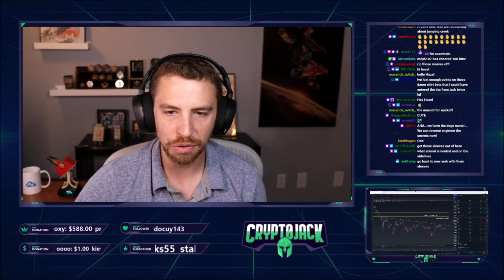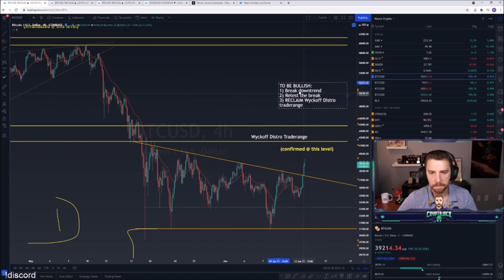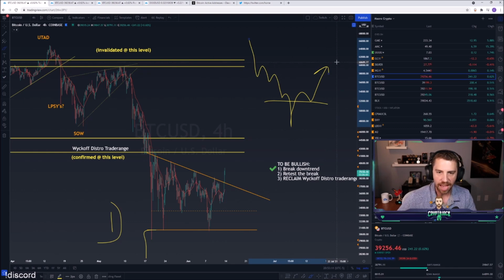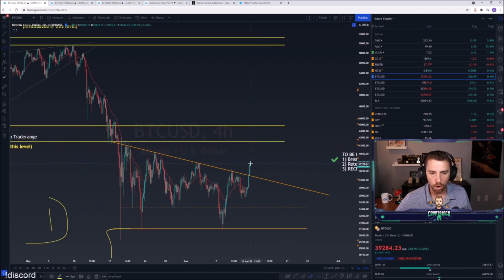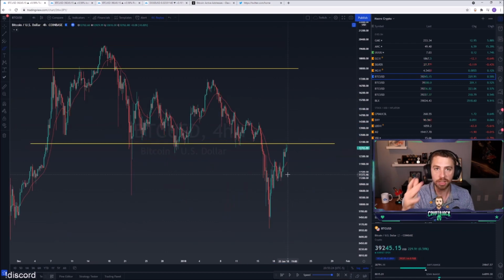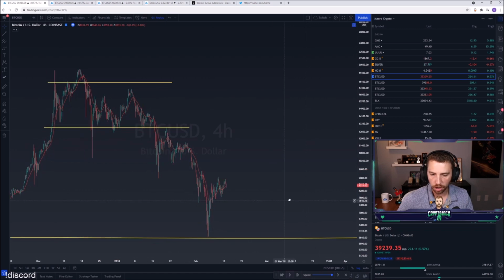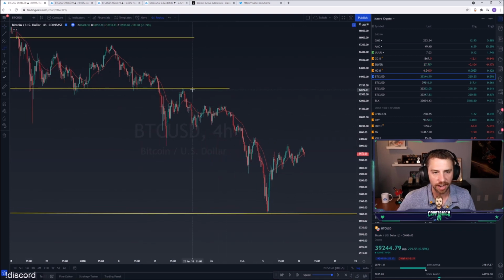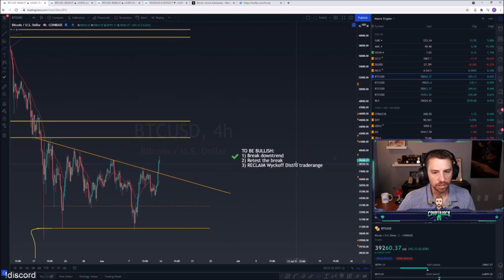Is BITCOIN Finally Running with the BULLS Yet??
After taking a HUGE step into going BULL again, BUT lets take a look at what the market is telling us .

=~=~=~=~=~(TIMESTAMPS BELOW!)=~=~=~=~=~
1:00 - Bull check list
1:53 - What does Reclaim Trade Range Mean?
2:23 - Trade Range movement
3:17 - Replay Tool on Trading View
4:00 - Rejected trade range lows??
5:00 - Volume on bear market lows and the breakout

Catch up with me for more Crypto analysis and discussion!